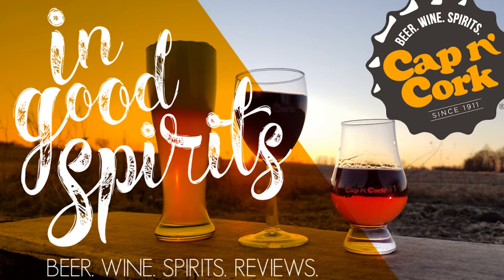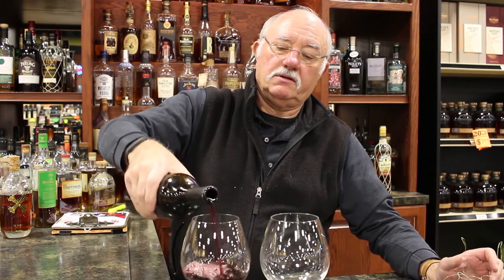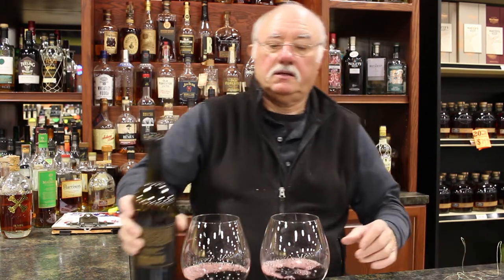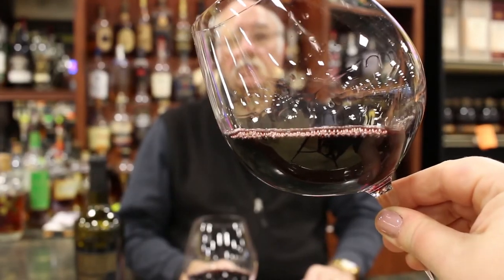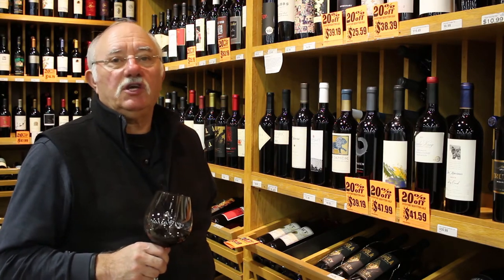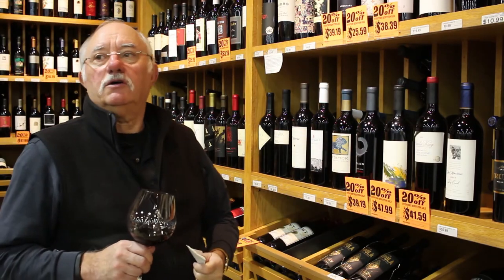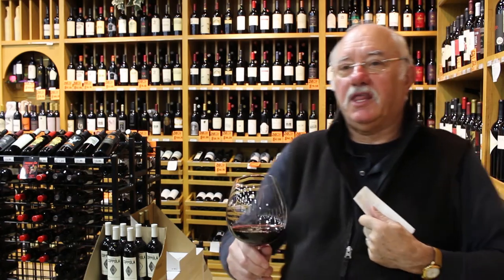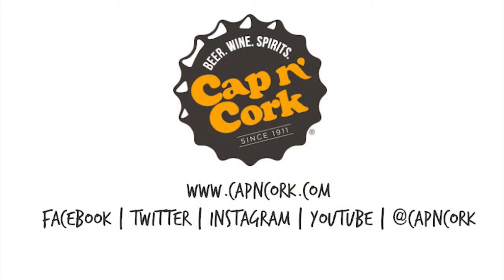In Good Spirits | Coppola Claret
Christian from our Covington Plaza location is bringing you his first sip impression of Coppola Claret. A reasonably priced red blend that pleases a variety of palates and pairs nicely with a grilled steak or lightly-seared tuna.

Weigh-in...have you tried Coppola Claret? What do you think?